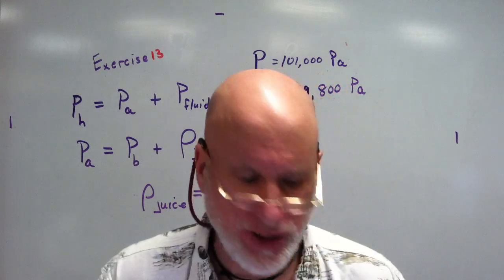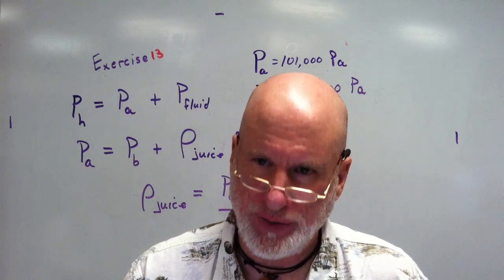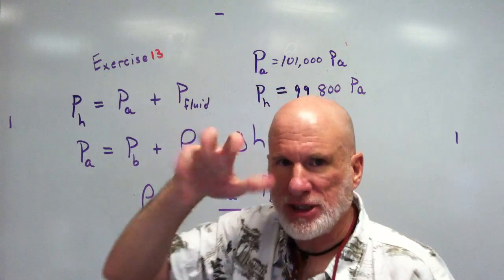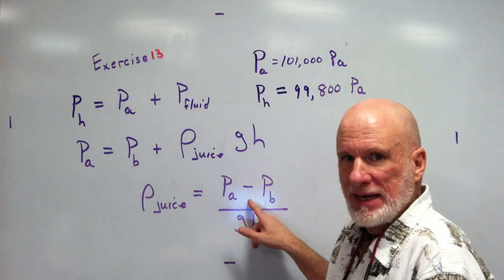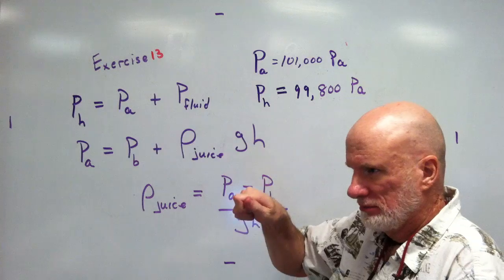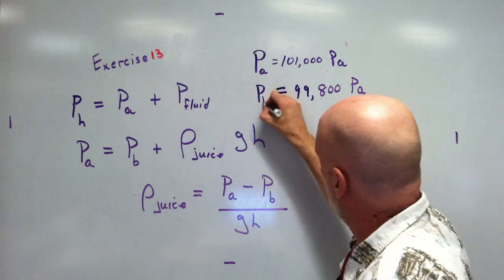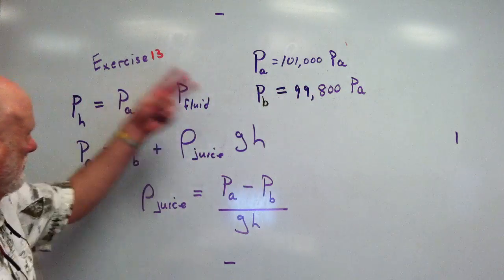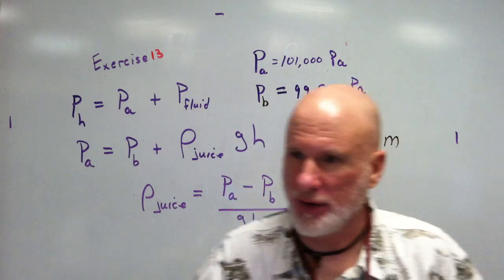Fluids Exercise 13 Part I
The Turkey and the Baster